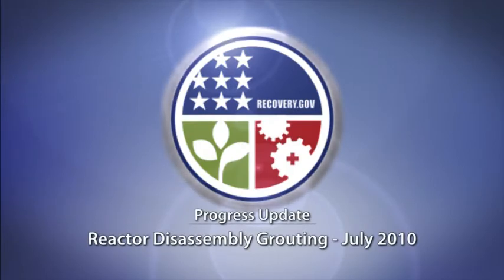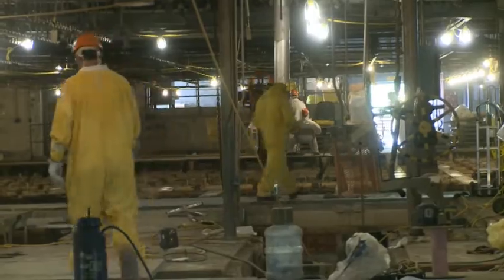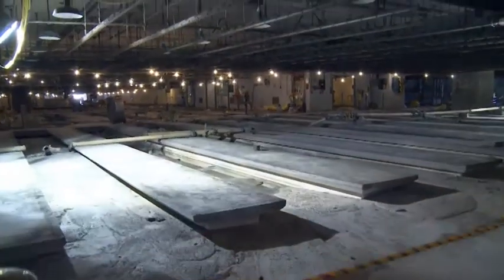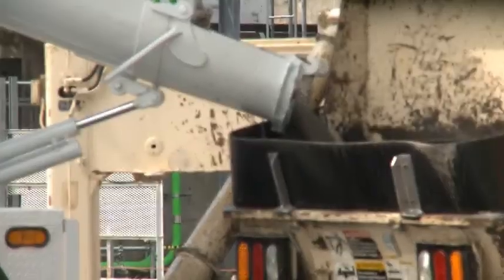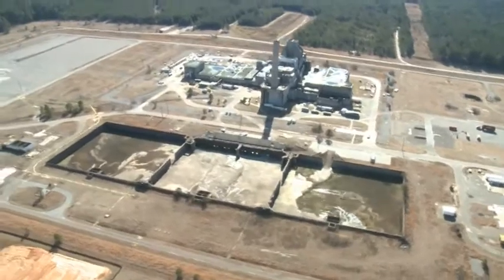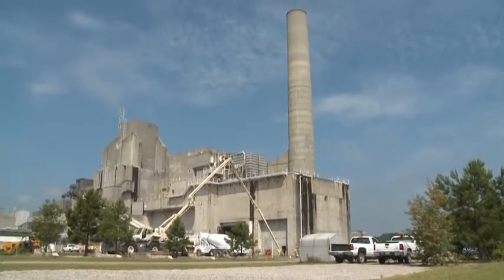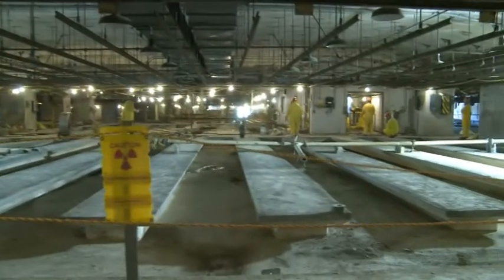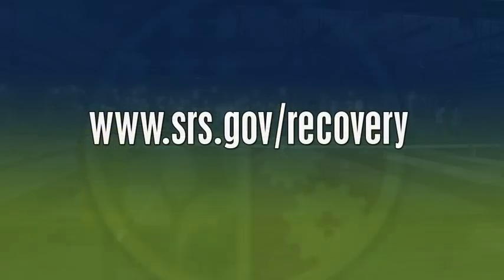Grouting of Reactor Disassembly Basins at SRS Underway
The Recovery Act at Work at Savannah River Site:
Recovery Act and trade union workers employed by contractors are busy filling the Disassembly Basins of the P and R Reactors with a cement-like substance called grout. With as much as 22 feet of grout poured this far, the material permanently removes these basins as an environmental threat before the massive old reactors are to be filled to the top with grout above ground to end their Cold War legacy and reduce the Site's environmental footprint.